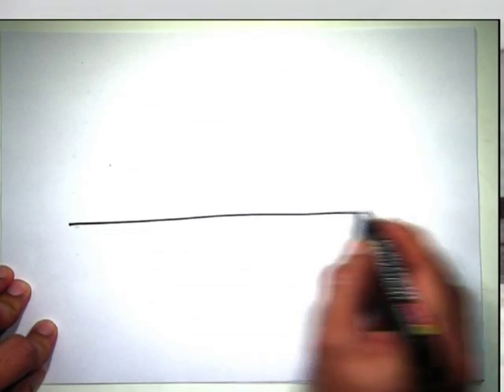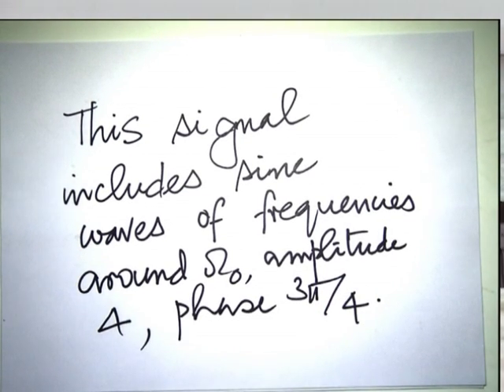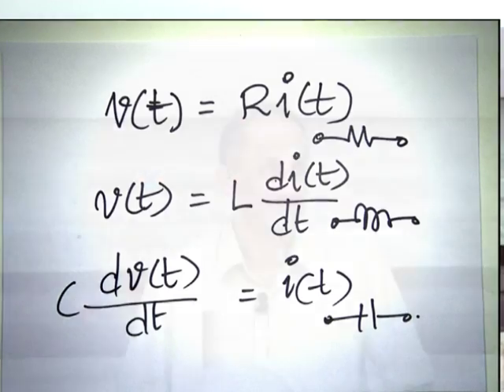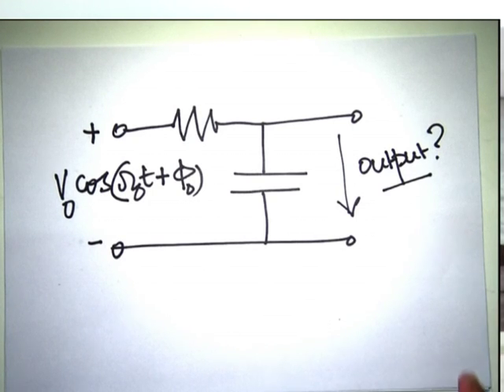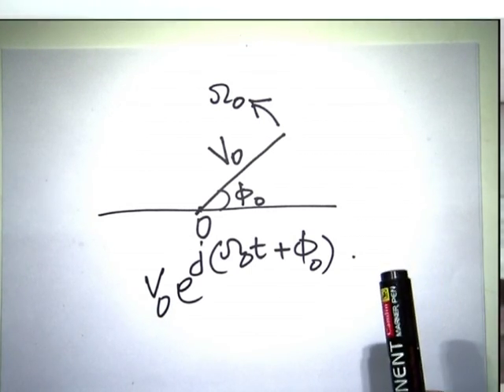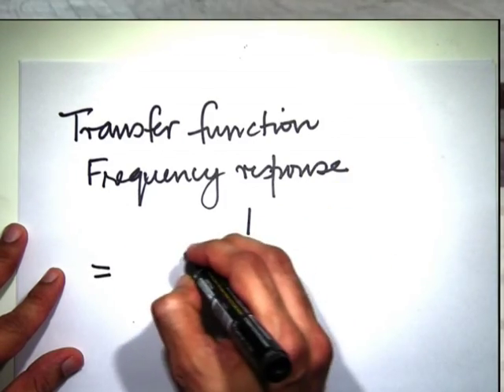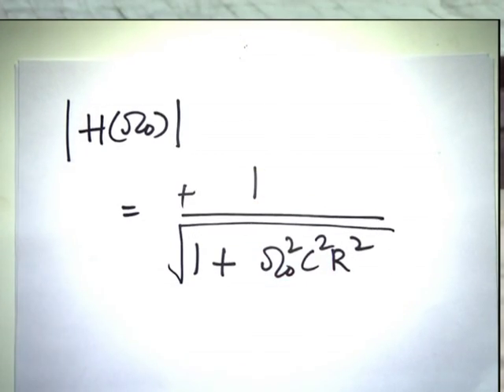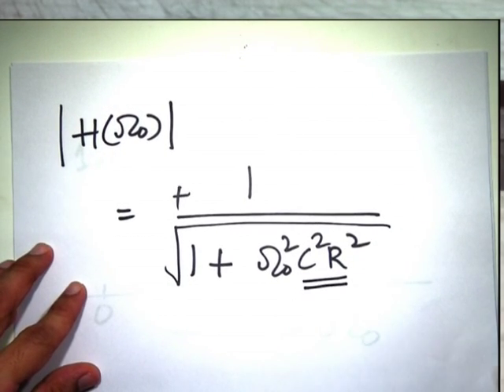IC211 L2 Experiment 1 Passive R C Filters